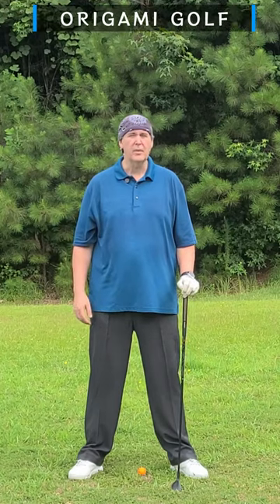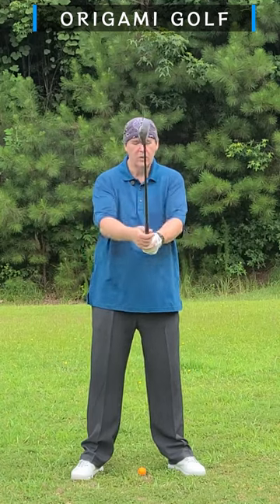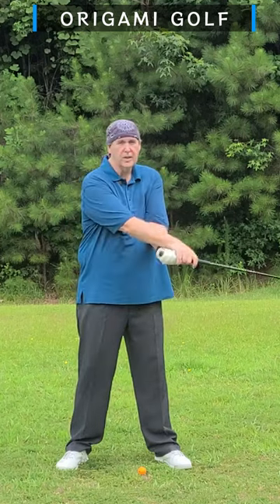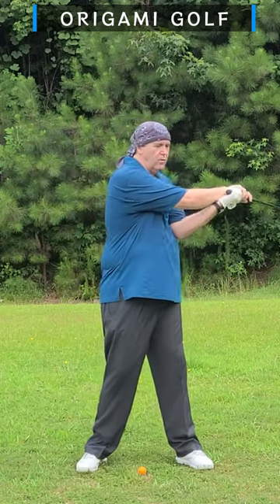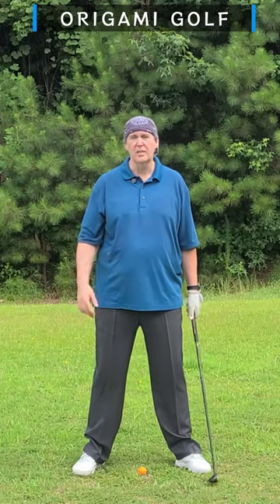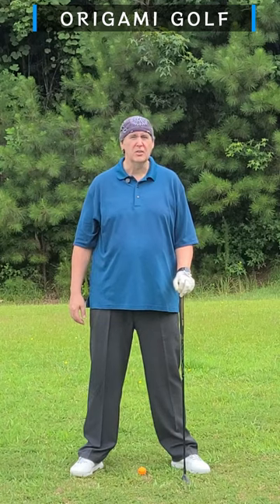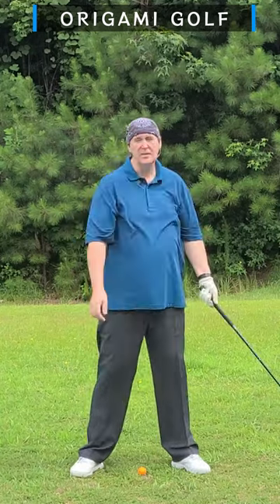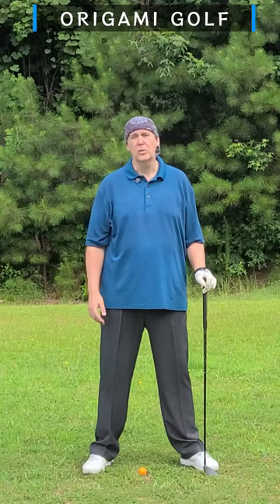Full Video: Neutral Grip Secrets: How It Can Revolutionize Your Golf Swing! ep133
🏌️‍♂️ GRIP IT AND RIP IT: The NEUTRAL GRIP REVOLUTION! 🏌️‍♀️

Are you tired of slicing the ball into the next county? Sick of hooks that could catch fish? It's time to join the Neutral Grip Nation! 🎉

In this video, we'll show you why a neutral grip is the secret sauce to golf greatness. You'll learn:

- Why your current grip might be sabotaging your swing 😱
- The mind-blowing benefits of going neutral 🤯
- How to find your perfect neutral grip in 3 easy steps 👌
- Pro tips to make the transition smoother than a freshly rolled green 😎

Don't let a wonky grip hold you back any longer. Watch now and unlock your true golfing potential! 🔓🏆

Remember: Stay neutral, my friends! 🍻